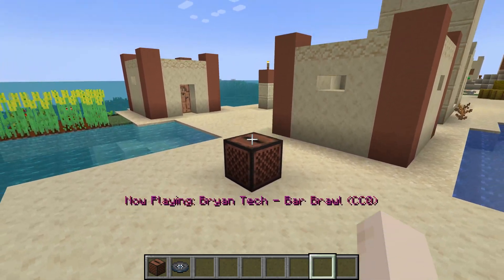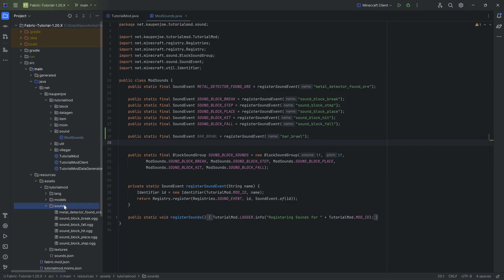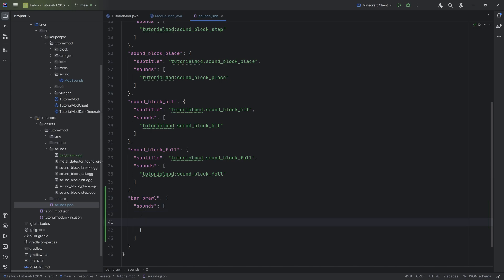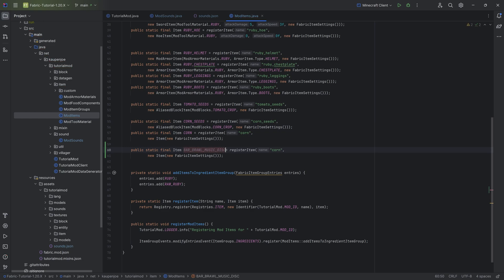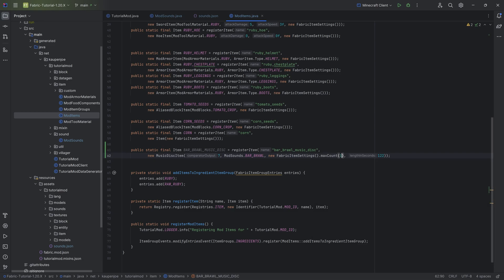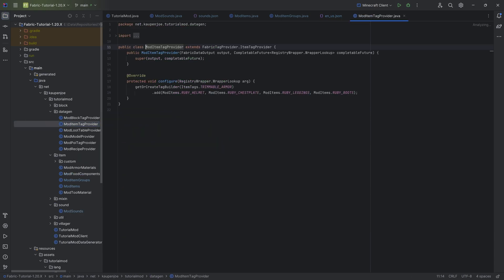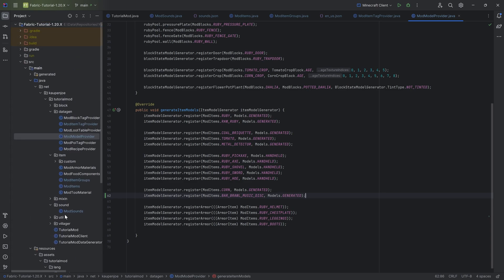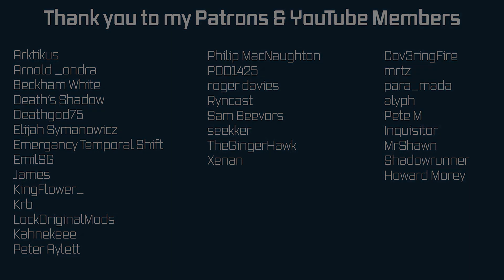Fabric Modding Tutorial - Minecraft 1.20: Custom Music Disc | #26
In this Minecraft Modding Tutorial, we are adding a custom Music Disc to Minecraft 1.20.X with fabric.

== ADDITIONAL CREDITS ==